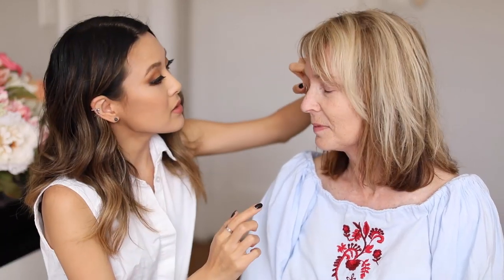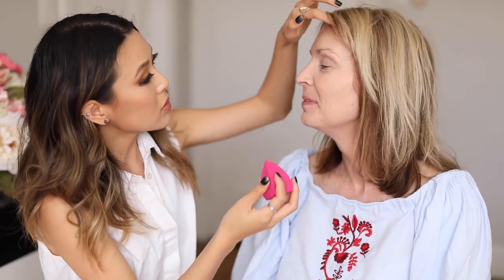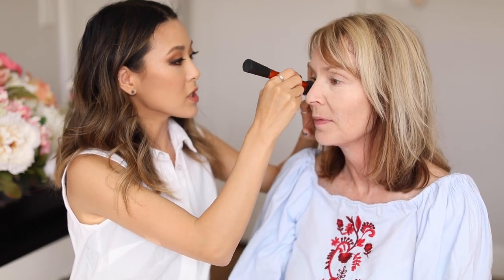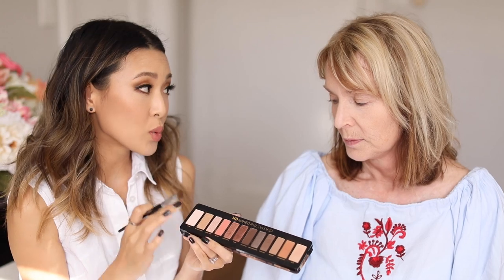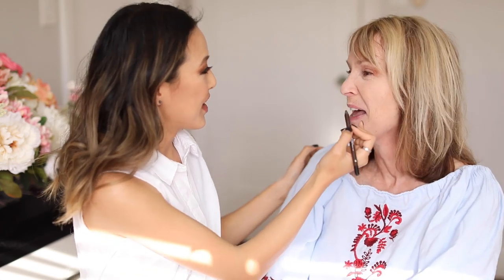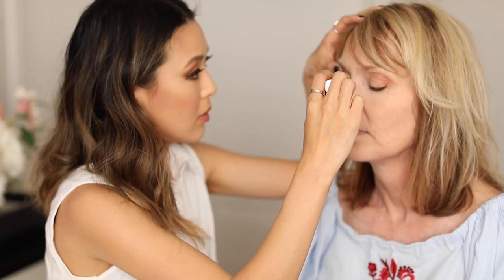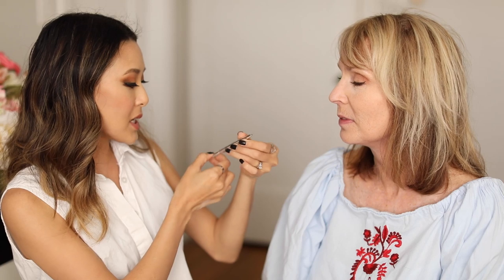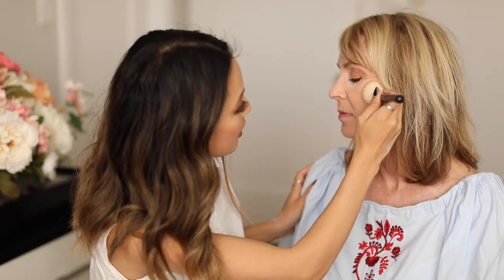Makeup For Older Women (feat. my Mother-In-Law Donna!)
I absolutely ADORE my gorgeous mother-in-law Donna and was so happy she agreed to let me do her makeup for you guys! This is a very fresh look that brings out mature women's best features and I also included a few key tips to keep in mind when applying makeup on skin that is textured or aging. Products used are all linked down below.

▶▶ PRODUCTS MENTIONED ◀◀

Dior Forever Skin Glow
1N

Makeup Up For Ever Aqua XL Pencil Eyeliner
Matte Dark Brown

Dior Diorshow On Stage Liquid Eyeliner
Matte Brown

DIOR Diorshow Brow Styler Ultra-Fine Precision Brow Pencil
Chestnut

▶▶ FOLLOW JEN ◀◀